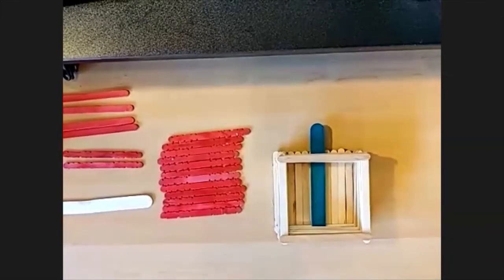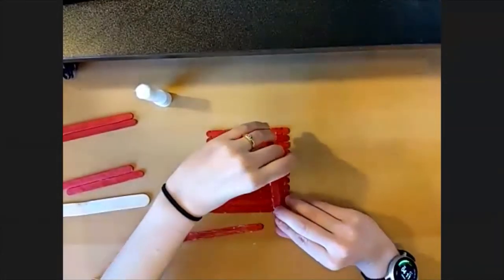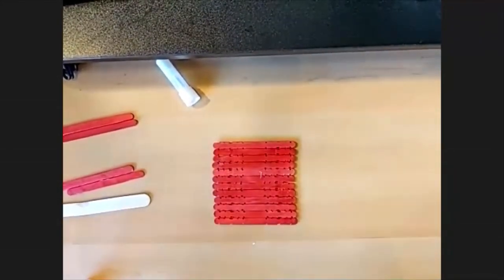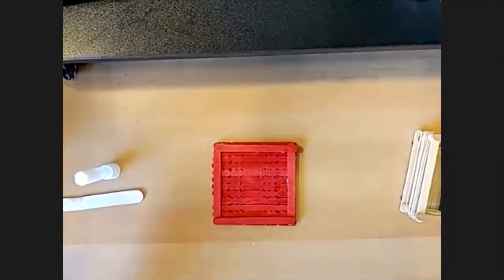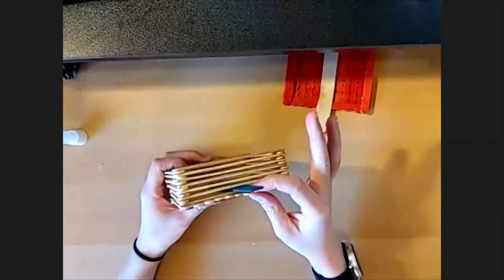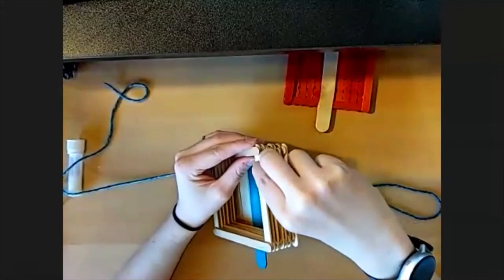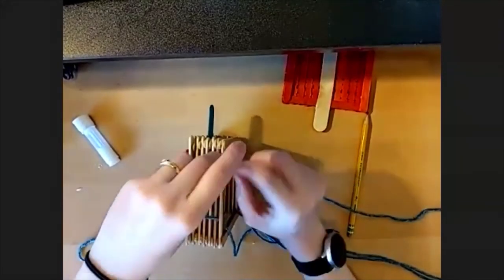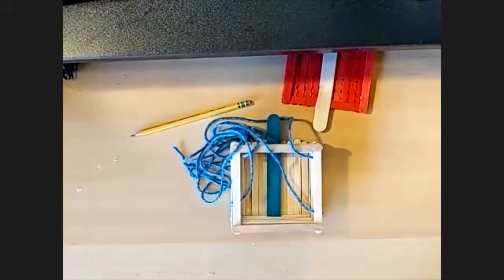Create at Home: Crafternoon Birdfeeder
See how to make a birdfeeder in this short video.
You will need:
50 popsicle sticks
Glue stick (can use stronger glue if you have it)
1 large popsicle stick (tongue depressor)
1 bag of bird seed
2 long pieces of cord or string to hang bird feeder